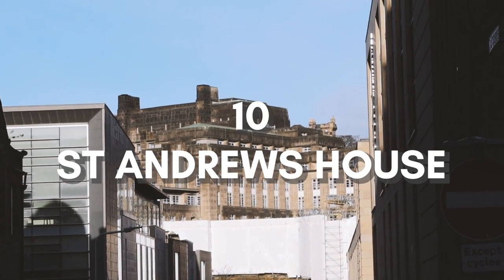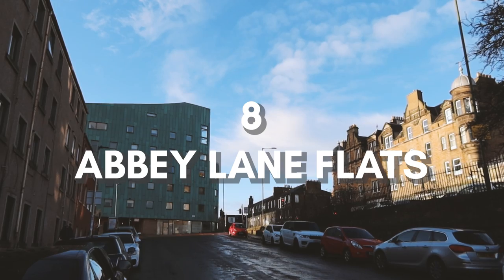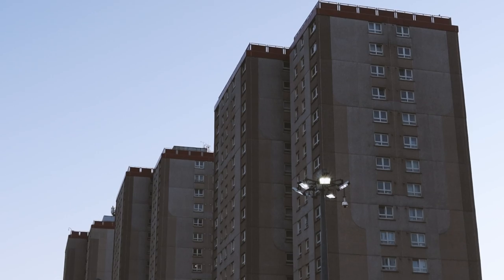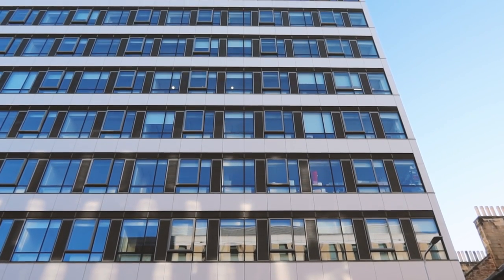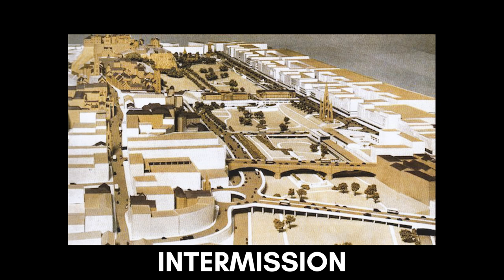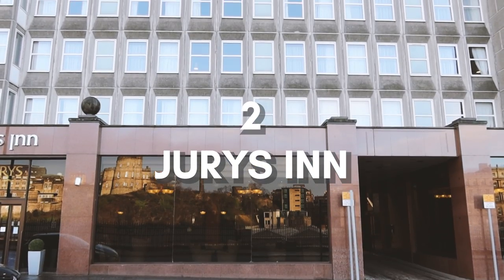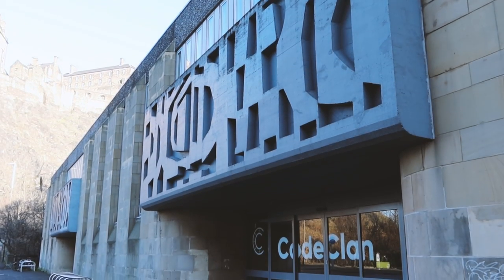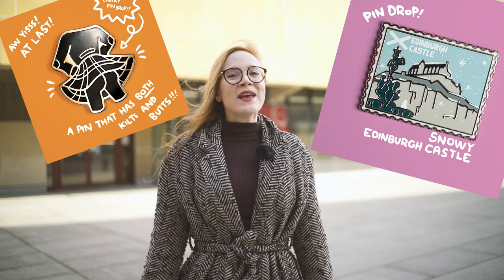EDINBURGH'S UGLIEST BUILDINGS | a little walk around Edinburgh's most divisive architecture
January is for all the guilty pleasure videos I've been wanting to make but they just didn't fit into my schedule! So now that not much is actually happening in Edinburgh, I have decided to finally do a little tour of everything aesthetically displeasing!